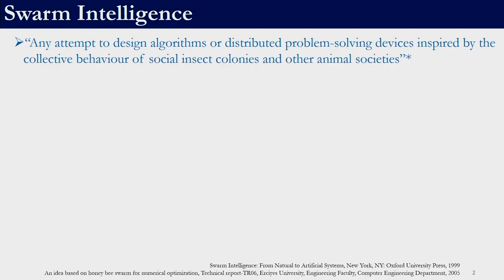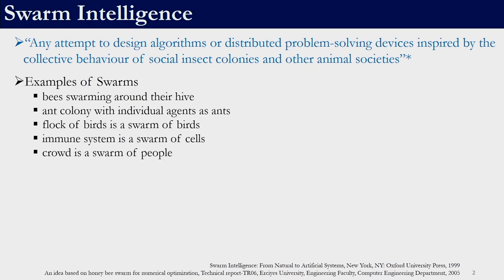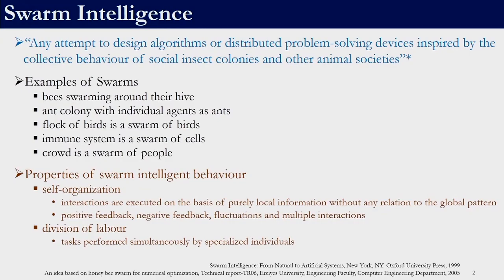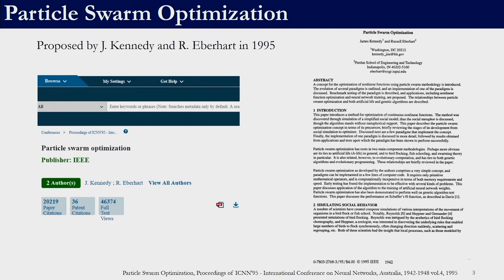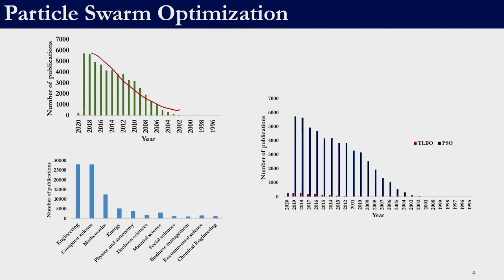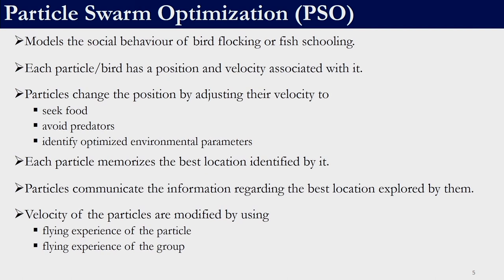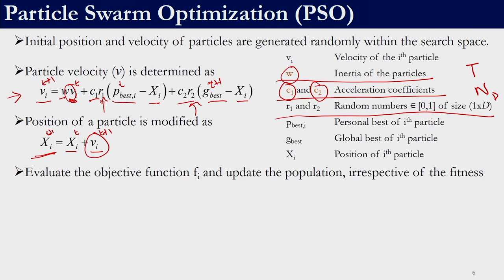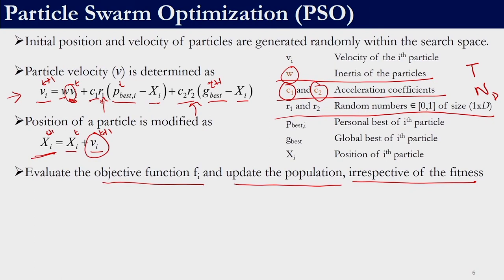Particle Swarm Optimization